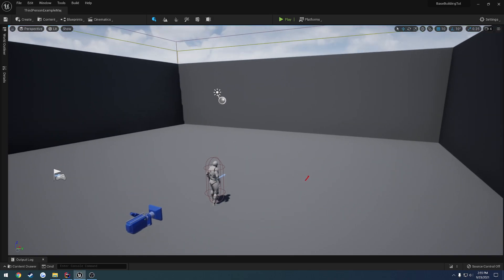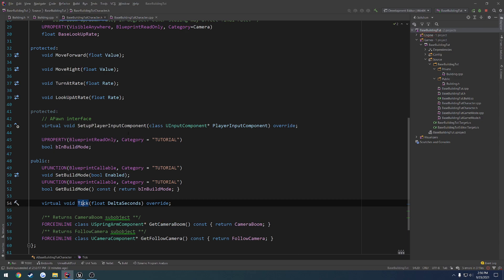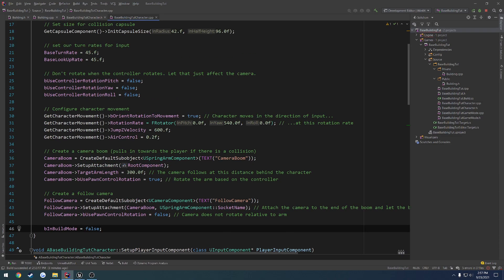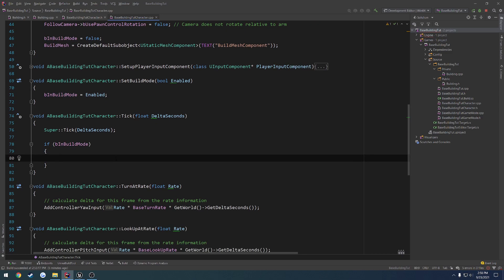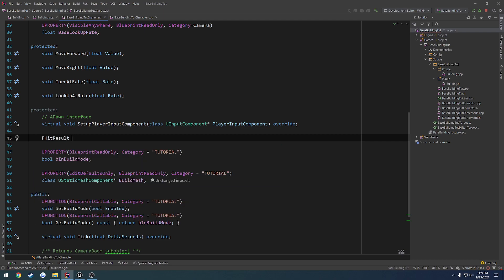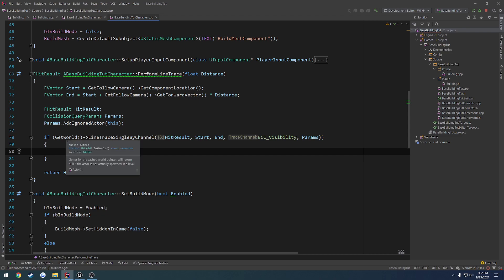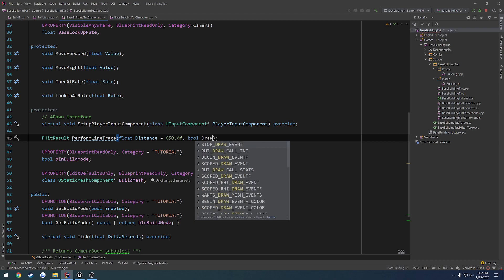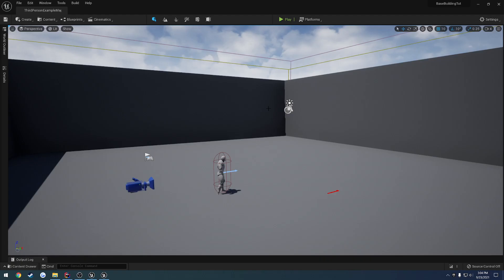Unreal Engine 5 C++ Performant Base Building #10: "Line trace for hits"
In this video we setup our line trace to detect hits for where to place our foundation